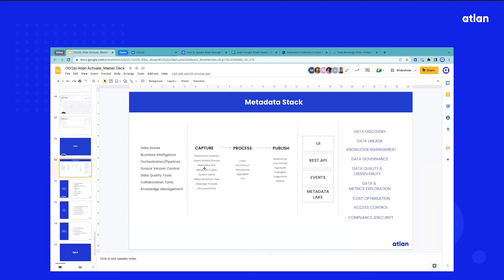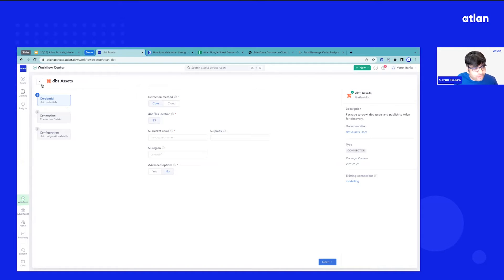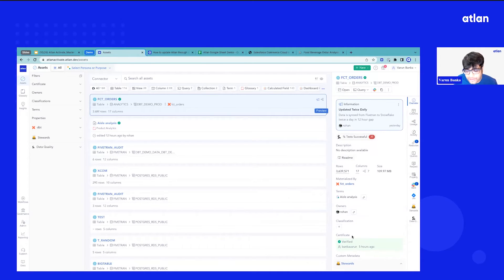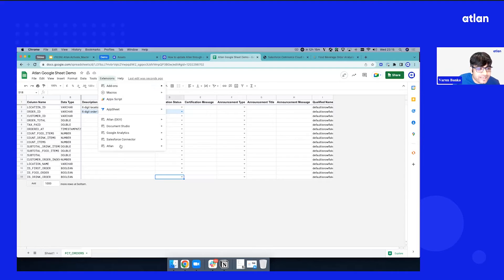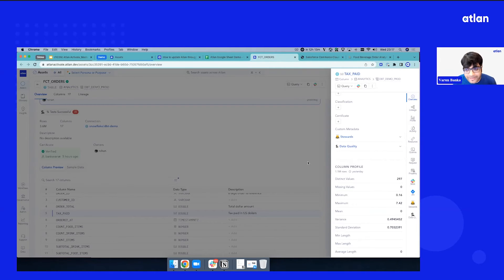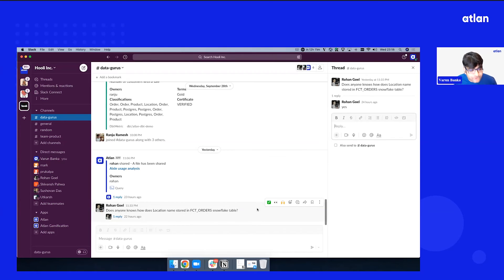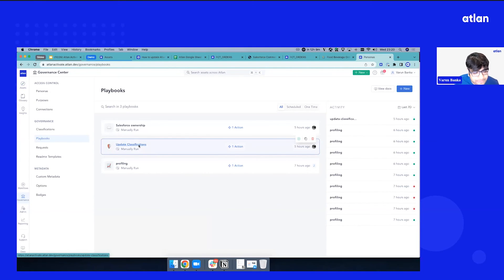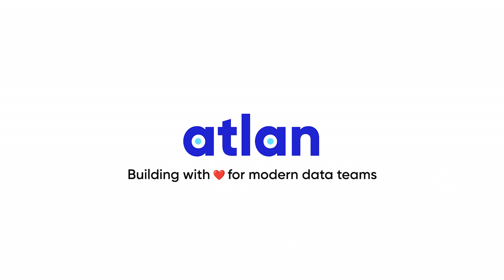Metadata Management in a Data Catalog — Metadata Capture Live Demo on Atlan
Effective metadata management is critical for organizations. In this video, Varun Banka, co-founder of Atlan, takes us through a live demo of Atlan's metadata management features. Atlan simplifies the process of finding, understanding, and using your data.

In this demo of the Atlan data catalog, you'll see how easily you can search and discover the data assets that you need. With rich metadata providing context and understanding of your data, you will spend less time searching for data assets and more time on things that matter.

If you're looking for a comprehensive metadata management platform that streamlines your day to day workflows and makes data discovery, data visibility and data governance seamless, reach out to us and we will show you how you can supercharge your metadata management with Atlan!